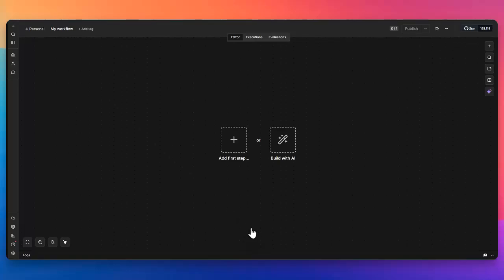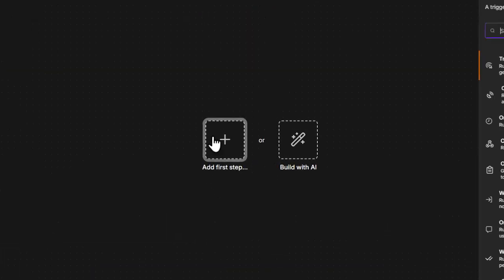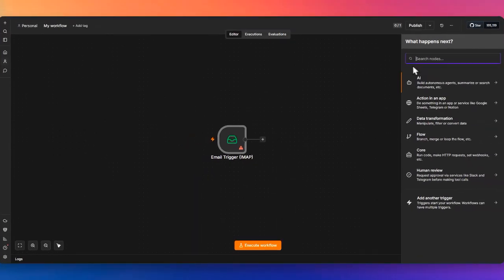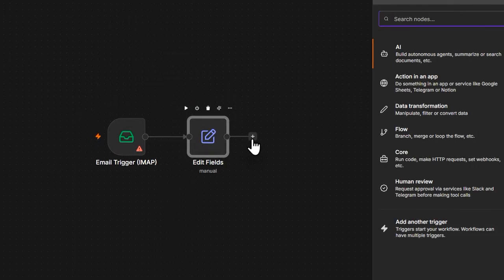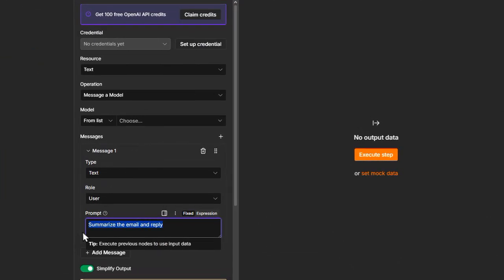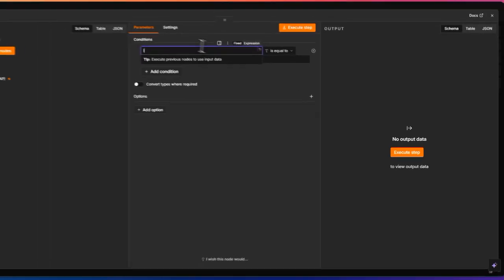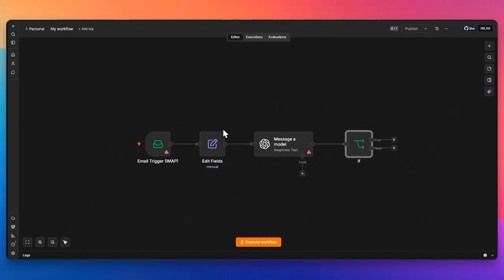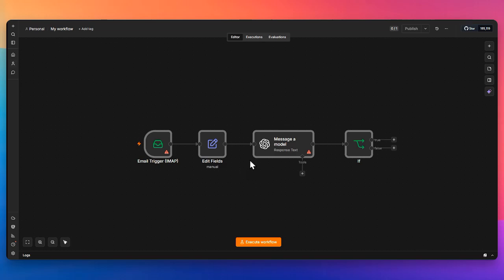How To Add An AI Email Assistant In N8N (Full Guide)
Learn how to automate your inbox by building a powerful AI email assistant using N8N. This tutorial covers everything you need to set up an intelligent productivity workflow that filters, drafts, and manages your emails automatically.

In this guide, you will learn:
- How to connect your email provider to N8N
- Setting up AI nodes to process incoming messages
- Creating automated response drafts for better productivity
- Formatting the workflow for seamless integration
- Testing and deploying your AI email assistant